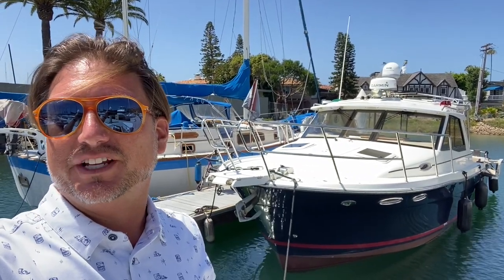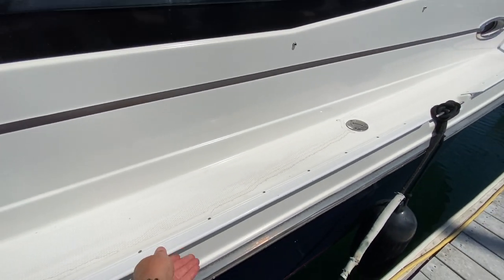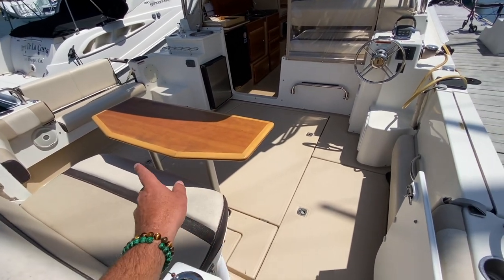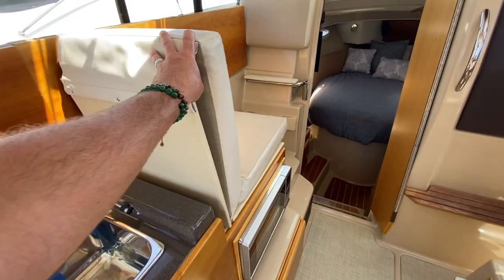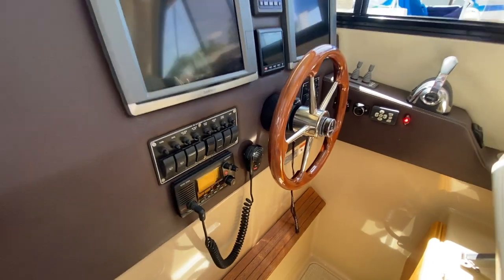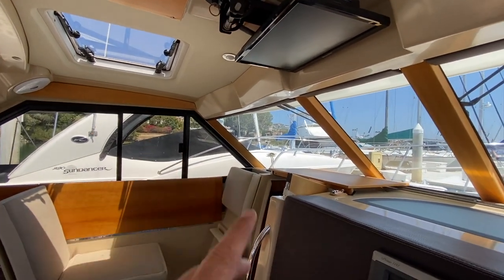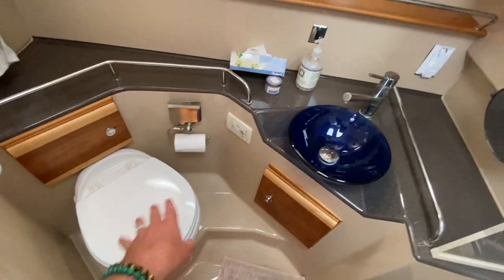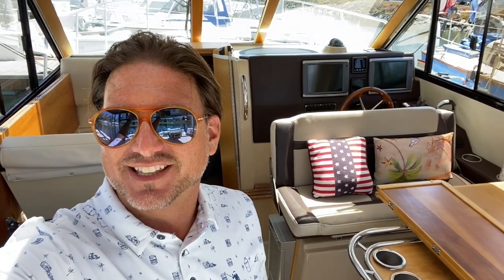2015 Cutwater 30 Powerboat For Sale San Diego Video Walkthrough Review By: Ian Van Tuyl Yacht Broker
Asking $196,000.00
This nicely equipped 2015 Cutwater 30 is located in San Diego, CA and has all the bells and whistles from Generator, Air Conditioning, Diesel Heater, Stern & Bow Thruster with Remote Control as well, Trim Tabs, Garmin Electronics and the list goes on and on. Contact Ian Van Tuyl today to gat into this boat for summer and start enjoying this amazing Southern California Weather.